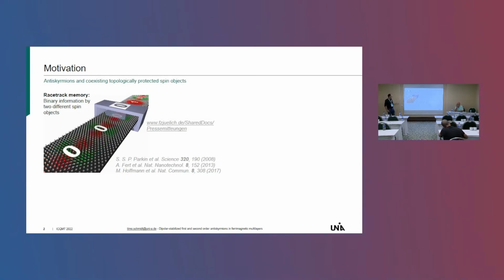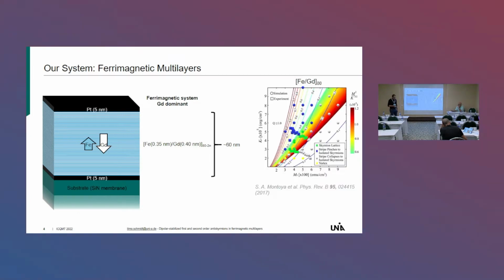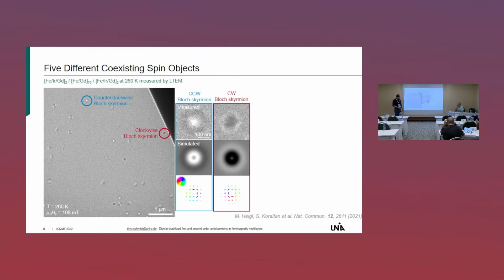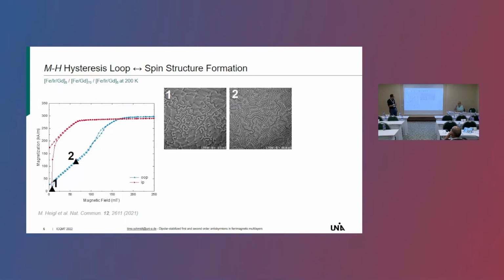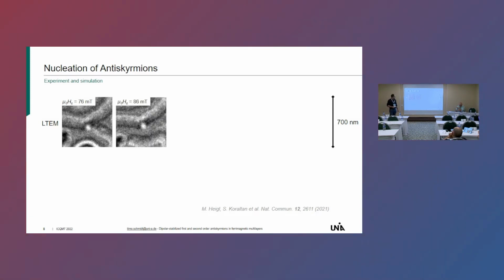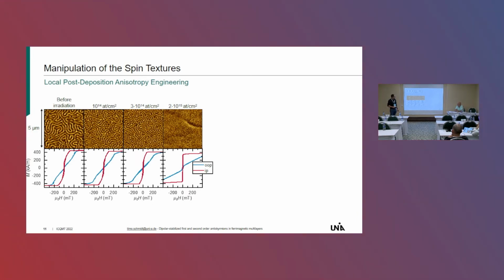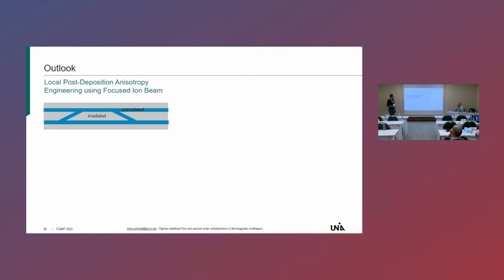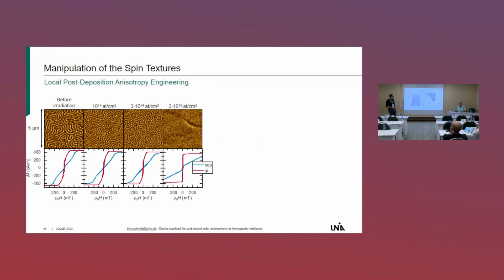Timo Schmidt-Universityof Augsburg, Institute of Physics, 86159, Augsburg, GERMANY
Titled: DIPOLAR-STABILIZED FIRST AND SECOND-ORDER ANTISKYRMIONS IN FERRIMAGNETIC MULTILAYER
Abstract: Skyrmions and antiskyrmions are topologically protected spin structures with oppositevorticities. Particularly in coexisting phases, these two types of magnetic quasiparticles may show fascinatingphysics and potential for spintronic devices. While skyrmions are observed in a wide range of materials untilnow antiskyrmions were exclusive to B20-type FeGe materials [1]and inverse Heusler compounds [2].In  our recent  work, we have shown first  and second-order antiskyrmions stabilized by magnetic dipole-dipoleinteraction in Fe/Gd-based multilayers [3]. Using Lorentz transmission electron microscopy imaging,  weobserved  coexisting  first  and  second-order  antiskyrmions,  Bloch  skyrmions,  and  type-2 bubbles  (Fig.  1)  anddetermine  the  range  of  material  properties  and  magnetic  fields  where  the  different spin  objects  form  anddissipate.  Phase  diagrams  of  the  spin  objects  were  created  in  dependence  on  the magnetic out-of-plane field,temperature, saturation magnetization, and uniaxial magnetic anisotropy. We performed  micromagneticsimulations  to  obtain  more  insight  into  the  studied  system  and  conclude  that low values of saturationmagnetization and uniaxial magnetic anisotropy lead to the existence of this zoo of  different  spin  objects  andthat  they  are  primarily  stabilized  by  dipole-dipole  interaction.  Further,  we investigated  the  nucleation  process  ofantiskyrmions  experimentally  and  theoretically  revealing  the necessity  of  a  crossing point  of  three  magneticstripe  domains  to  form  an  isolated antiskyrmion  with  an out-of-plane magnetic field.The  disclosed  coexistence  of  antiskyrmions  andskyrmions  provide  great  potential  for  furtherstudies  on  quasi-particle  interactions,  spin  dynamics  as  well  as  for  possible  future  applications  in spintronics.
References:
[1]F.Zheng, et al., Nat. Phys.,(2022),
[2]A. K. Nayak, et al., V. Kumar, T. Ma et al., Nature,548, 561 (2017).
[3]M. Heigl, et al., Nat. Commun.,12, 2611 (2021)